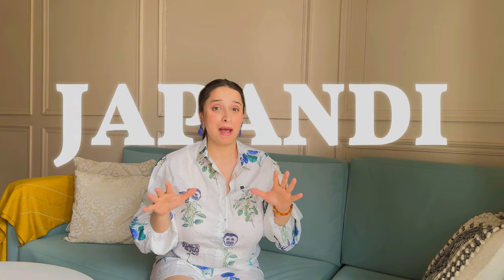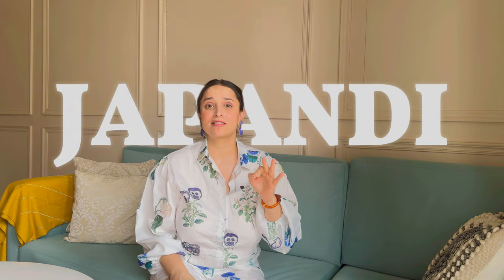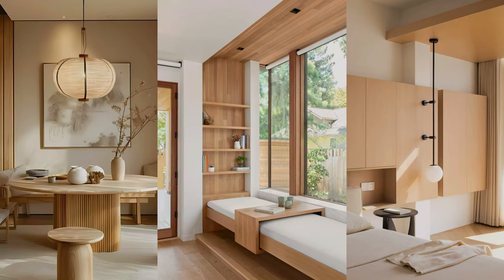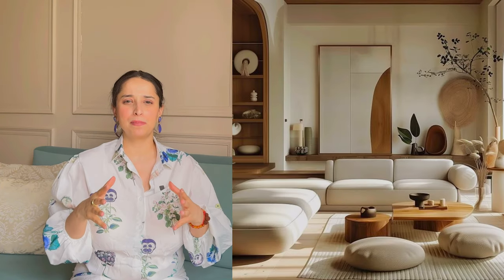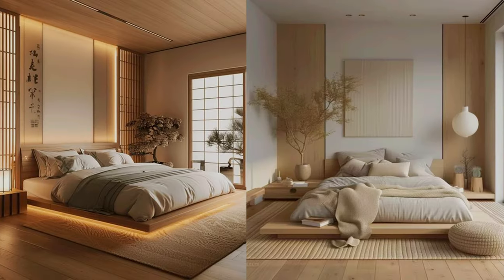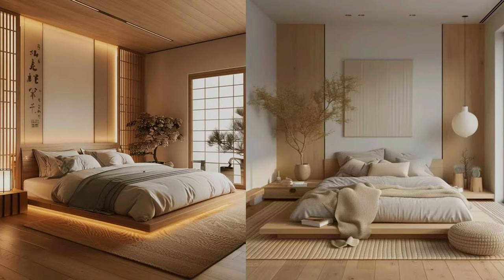Japandi Interiors - Everything You Need To Know | How to decorate Japandi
In this video, I'll guide you through the elements that define Japandi interiors and show you how to incorporate them into your home,  making sure you truly understand the blend of Japanese and Scandinavian design, learn about the natural materials, clean lines, and minimalist approach.

I also discuss practical tips for your kitchen, living room, bedroom, and bathroom, to make sure your home looks cohesive,

Follow along with Japandi Interiors Inspiration and understand how to implement them in every room, with practical examples of how japandi can be implemented in Indian homes.

Would you consider Japandi for your home? Share your thoughts and questions in the comments below!

(Japandi Interiors, Japandi Design, Japanese Scandinavian Design, Minimalist Home Design
Interior Design Trends, Calm Interior Spaces, Functional Home Design, Aesthetic Home Decor
Natural Materials in Design, Japandi Style Home, Interior Design Tips, Home Decor Ideas
Architect Utsav Kamboj, Japandi for Indian Homes, Budget-Friendly Interior Design
Interior Design , Architecture , Interior Design Inspo, Architects, Interior Designer, Trending, Viral)

Chapters:
0:00 Introduction
0:32 What is Japandi?
1:50 Application of Japandi
2:08 How to design a Japandi Kitchen
2:29 How to design a Japandi Living Room
3:49 How to design a Japandi Bedroom
4:30 How to design a Japandi Bathroom
5:30 Japandi Project Breakdown - Indian Context
7:04 Practicality and Budget